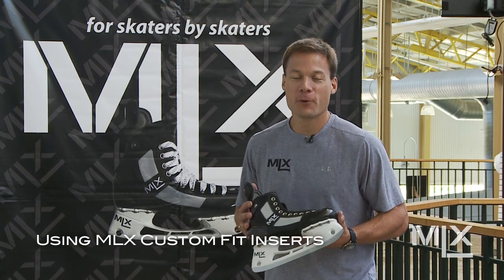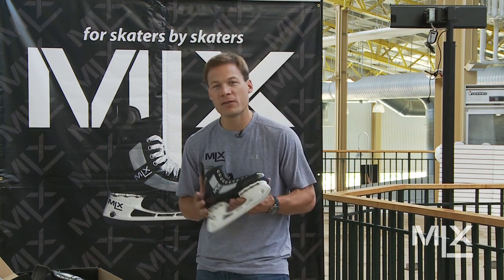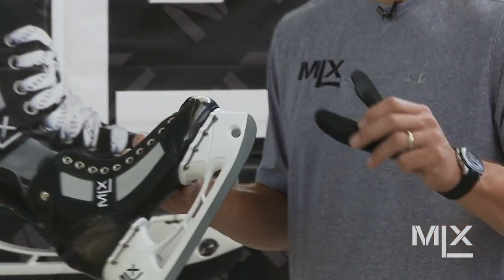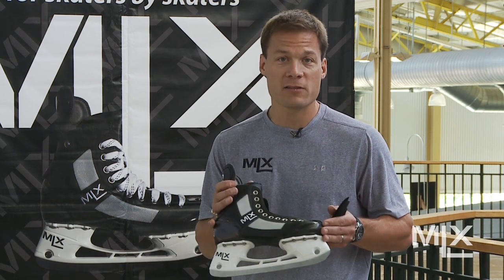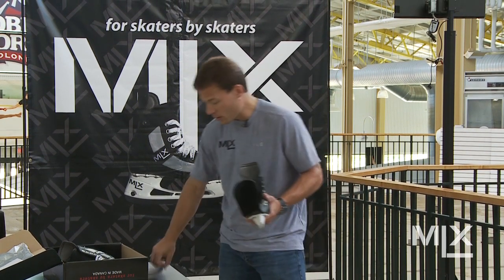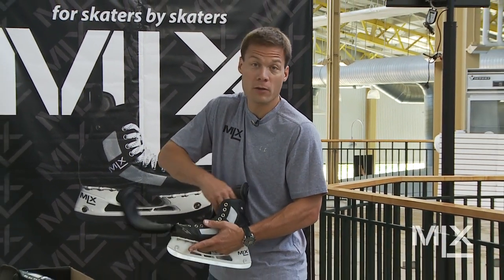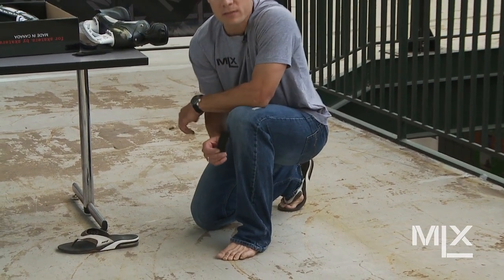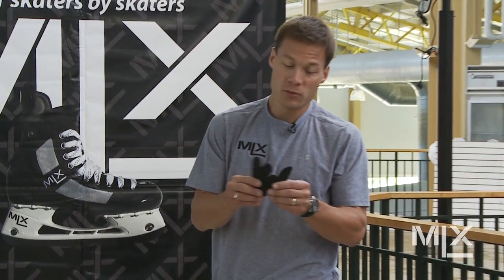MLX Ice Hockey Skates Custom Fit Inserts | Half Sizes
ice hockey skates by MLX